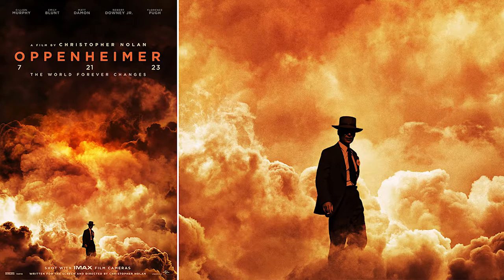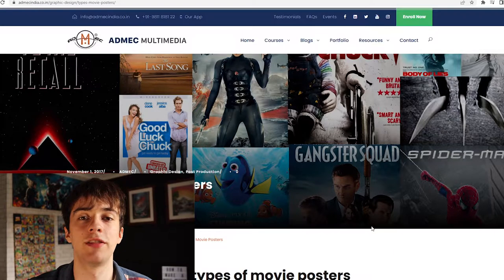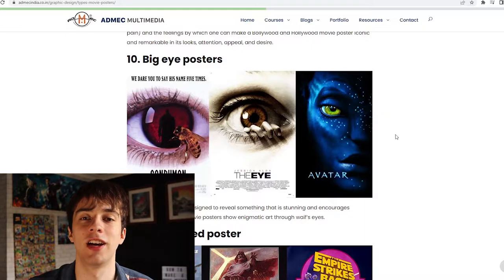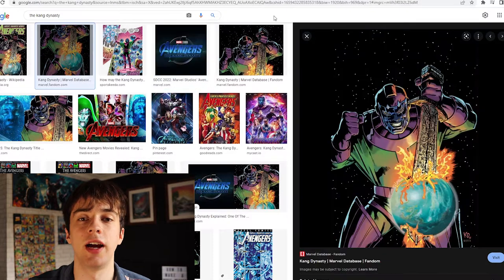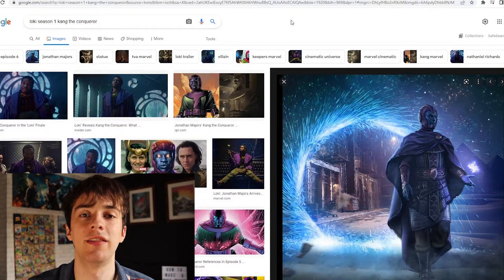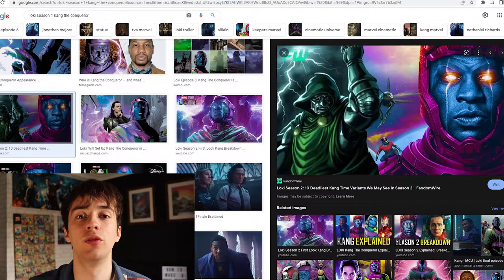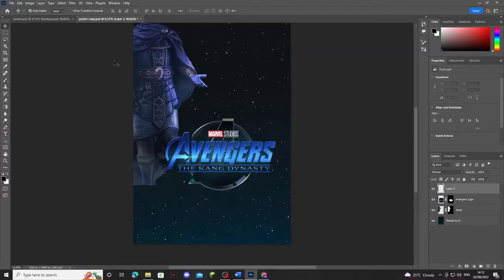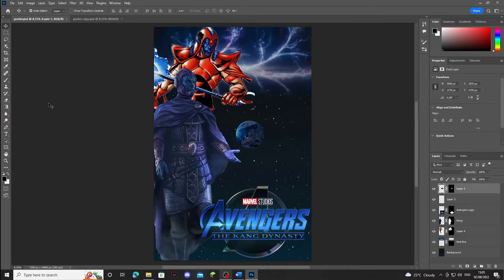How to make a movie poster! - Photoshop Beginner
Hello Everyone,

In this video I learn about the different types of Movie Poster formats, and what makes a good Marvel poster.

I then go on to create my own poster in a time lapse and discuss what was successful about each of my designs. I'm going to continue to develop my Photoshopping skills and will revisit this 'challenge' in the future.

I hope you have managed to learn something about movie posters in this video and use it to inspire posters for your own short films in the future.